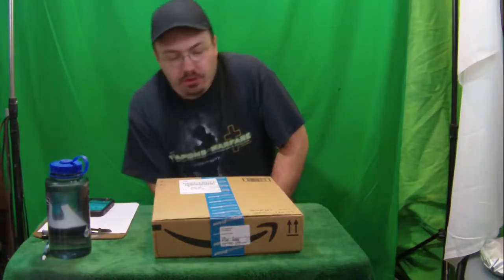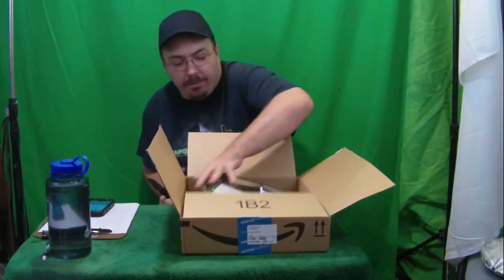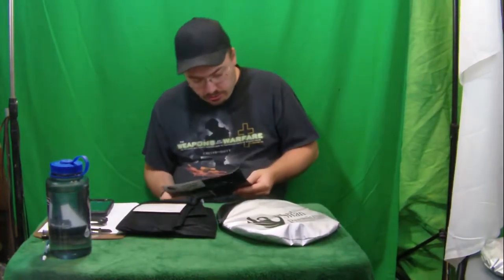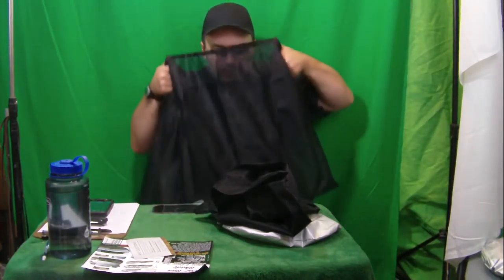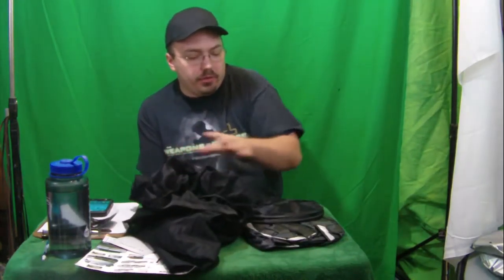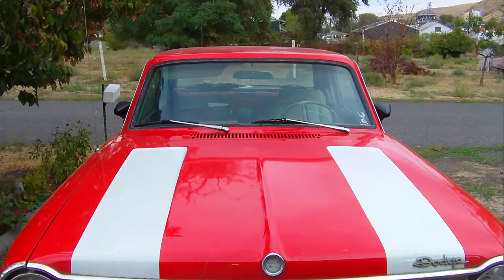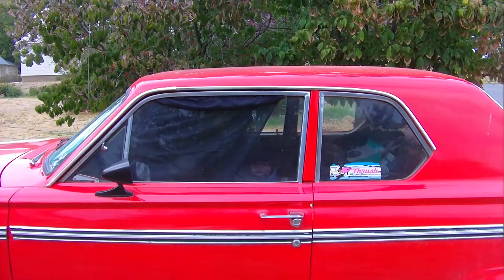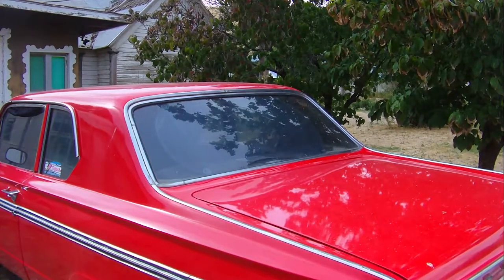blackswansunshades Car Window Sun Shade Deluxe 4 Piece Travel Kit Bundle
blackswansunshades Car Window Sun Shade Deluxe 4 Piece Travel Kit Bundle: 2X Universal Fit Side Window Baby Sun Shades + WindShield Sun Shade + Rear Window Sun Shade - Protect Your Baby Pets From UV Rays -Bonus GIFT Inc

This is a great car kit. It has everything you want, as far as protecting the inside of your car and your passengers. I don't know why the side window protectors were elastic bags, but they work. I am using this one to keep the sun from ruining the inside of the car, while I let it set. I'll be restoring it in the Summer. I put the side window protectors in the front windows, since it's not going to be moving. It was easy to install the front window cover. The rear window cover was a little more difficult. You have to use the clamps on the suction cups to clamp the outside of the rear window screen, and then you can put it up. You should probably get the cups wet first. The side window covers should keep you from burning your arms in the back seats. Make sure not to put them on the front / side windows, so you don't block the operator from side view. You can see threw these side window covers and rear window screen. I think they work very well.

I received this item for free, in exchange for a fair and honest review.

LIST of things I need

Send items to review, to:

Justin Breithaupt Reviews
Pomeroy WA [99347]

International Slavery laws and treaties, say that I must be compensated for any work done. My videos must be Monetized.